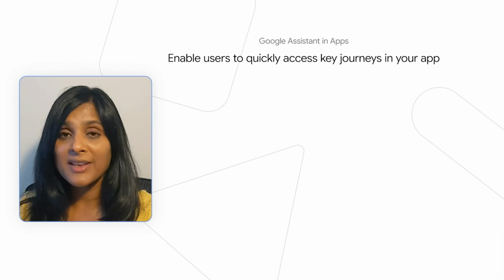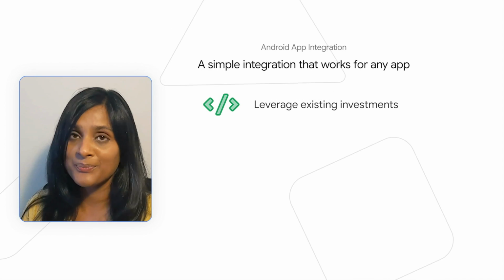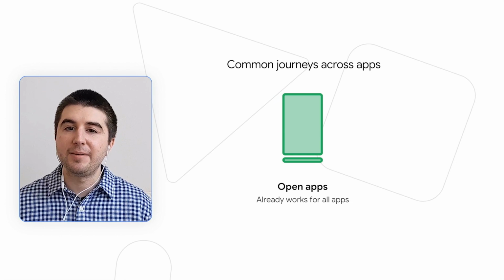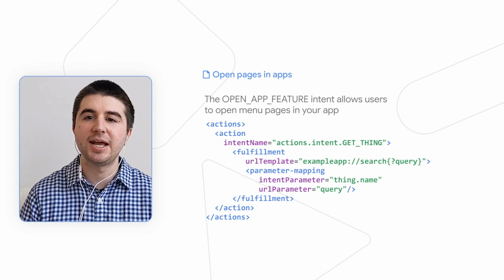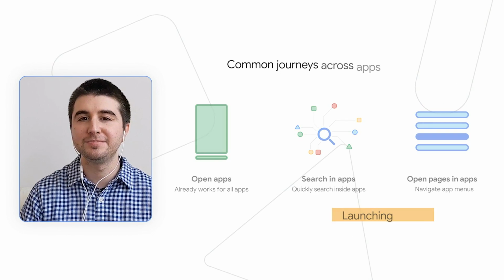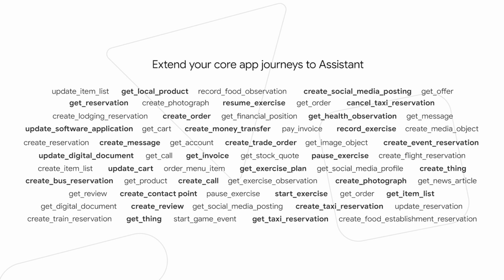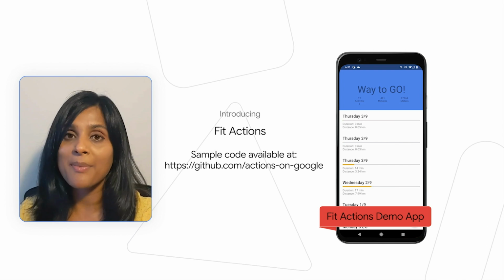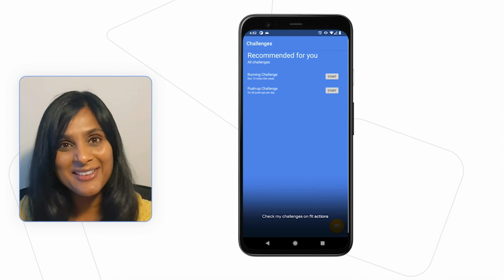Google Assistant Developer Day Session 1: Connect your Android app to Google Assistant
Learn what's new with App Actions to enable Google Assistant users to interact with your app more easily via voice. You will also hear from our partners Postmates and Discord about their experience building App Actions.

Speakers:
Shikha Seghal, Manager Partner Technology, Assistant
Adam Coimbra, Product Manager, App Actions
Michael Puriz, Global Product Partnerships, Google Assistant
Garrett Gaudini, Product Lead, Consumer, Postmates
Megan Cummins Grace, Global Product Partnerships, Assistant
Prachi Gupta, Head of Engineering, Discord

event: Google Assistant Developer Day 2020; re_ty: Publish; product: Actions On Google - App Actions; fullname: Adam Coimbra, Megan Cummins Grace, Michael Puriz;